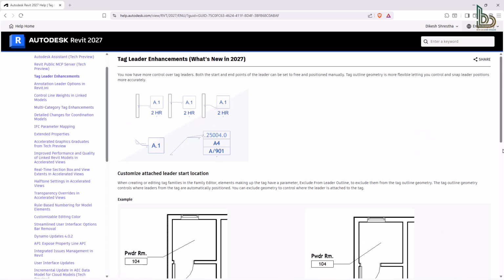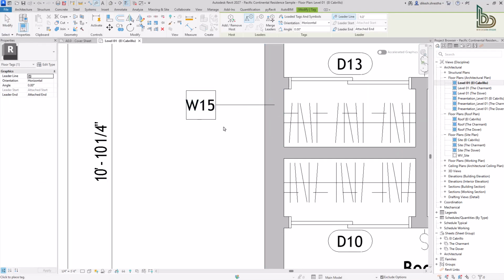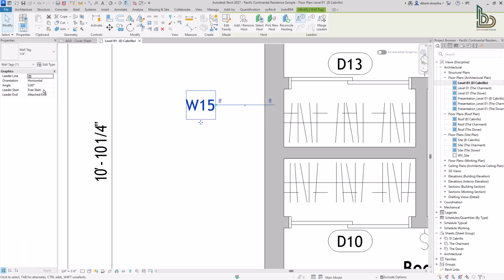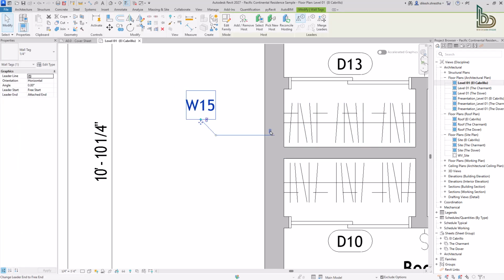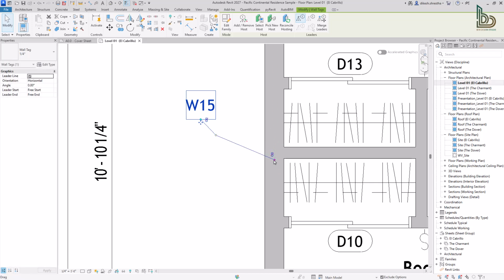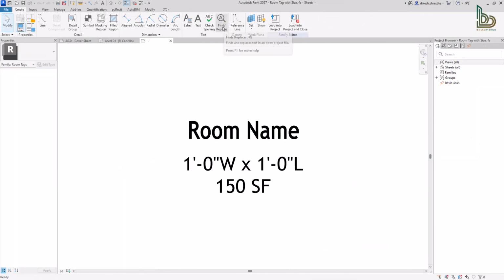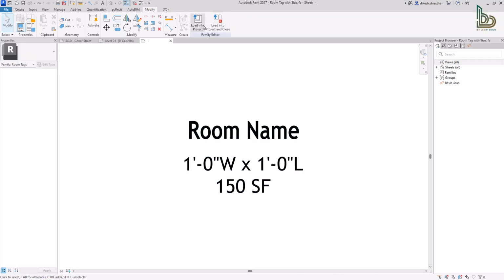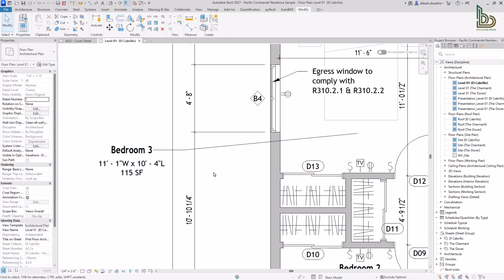Revit 2027 - New Feature: TAG LEADER ENHANCEMENTS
Revit 2027: New Tag Leader Enhancements & "Exclude From Leader Outline" Tutorial

In this video, I’m walking you through the new tag leader improvements in Revit 2027. We’ll look at how to use the new clip icons to manually position leader start and end points, how to snap leader elbows to geometry, and how the new "Exclude From Leader Outline" parameter in the Family Editor gives you total control over your annotation precision.